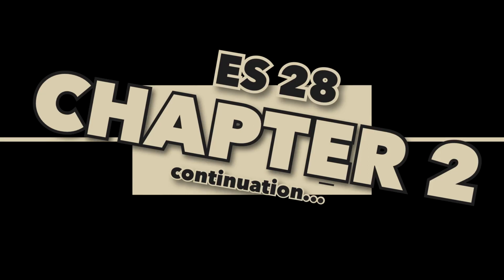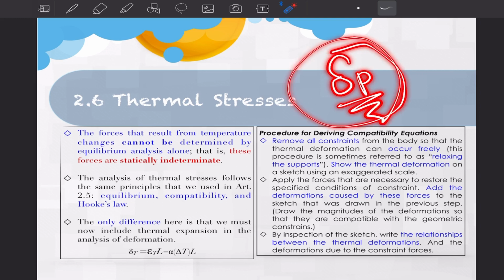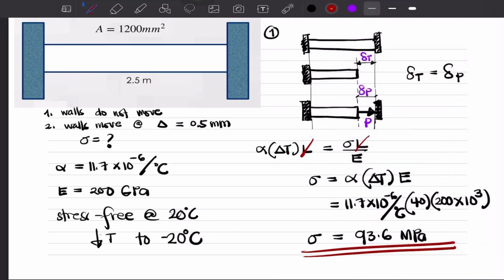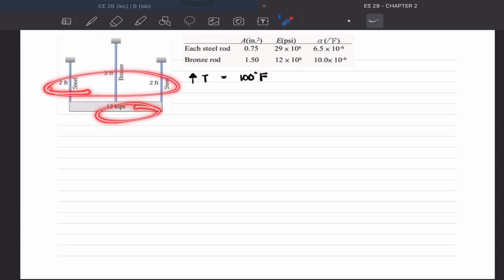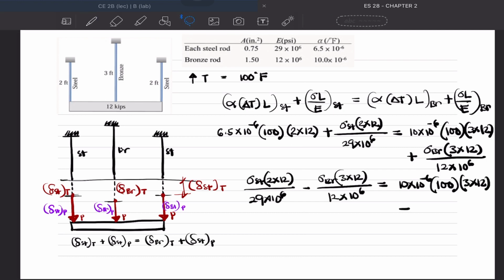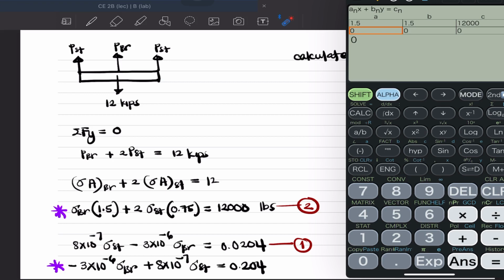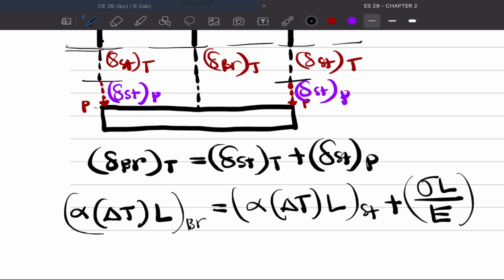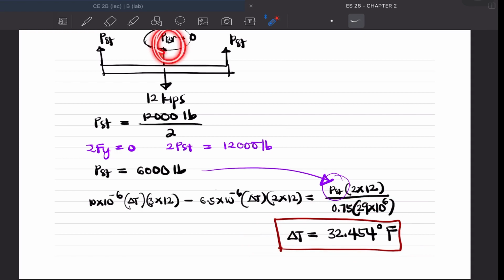ES 28 CHAPTER 2-4